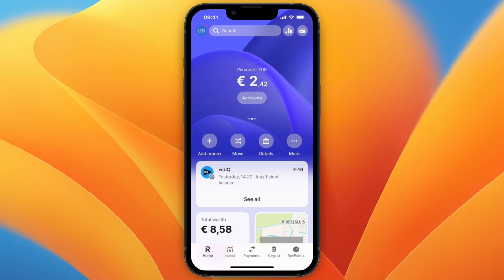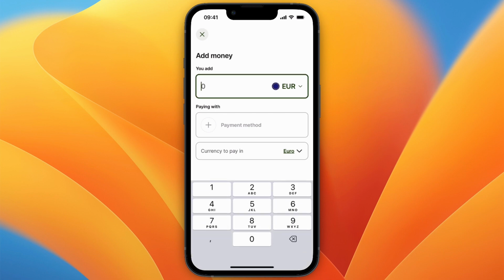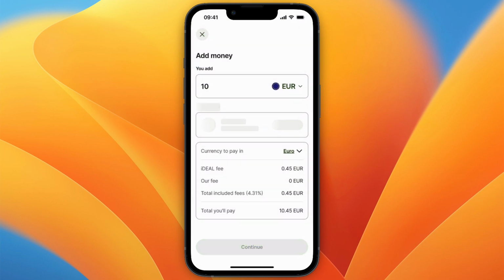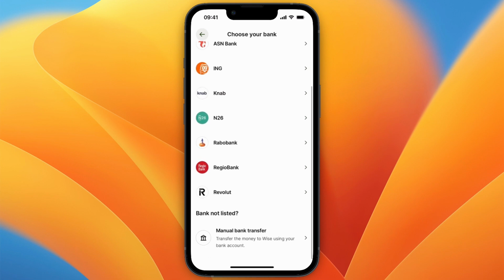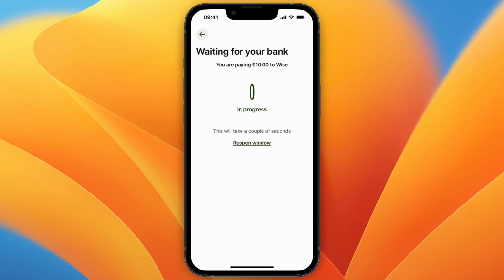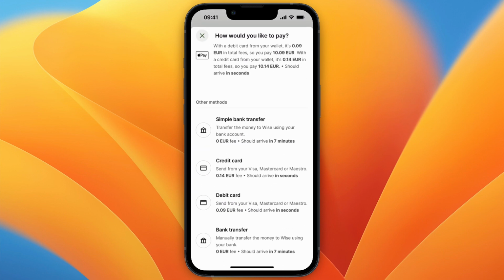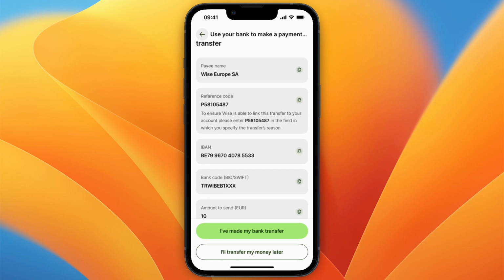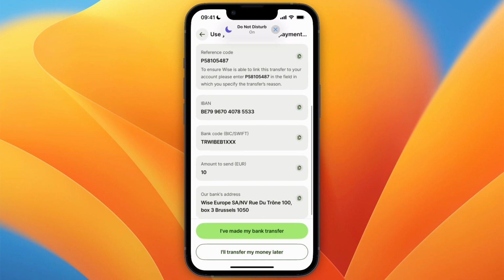How To Transfer Money From Revolut To Wise - Step by Step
In this video I'll show you How To Transfer Money From Revolut To Wise.